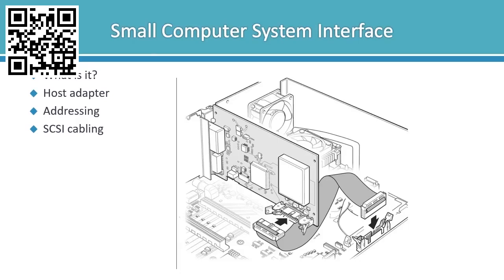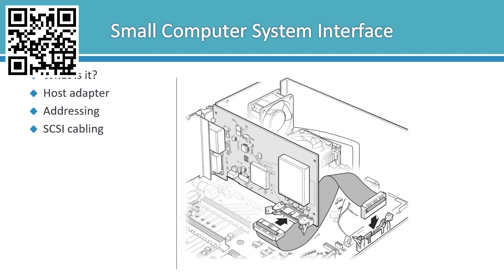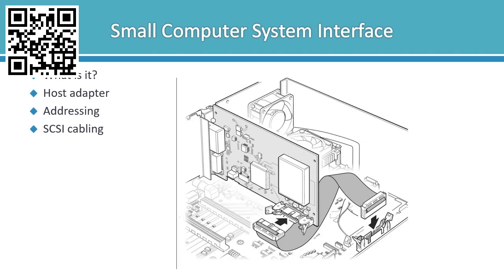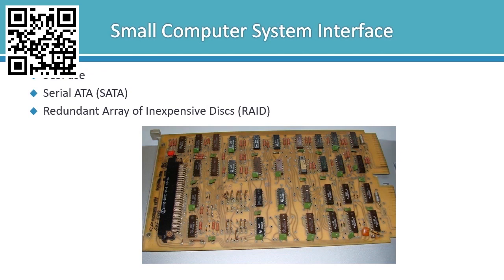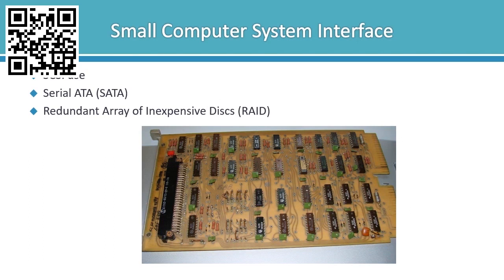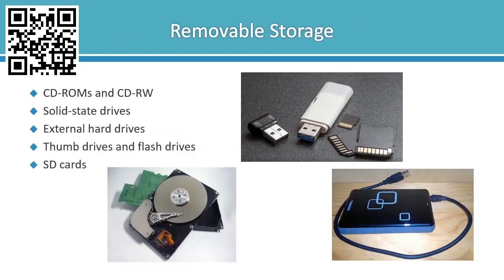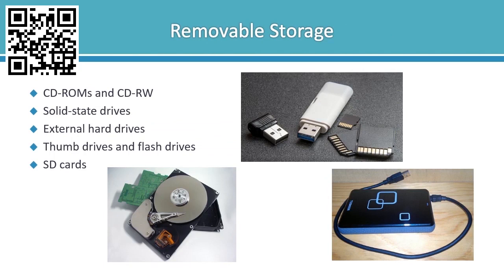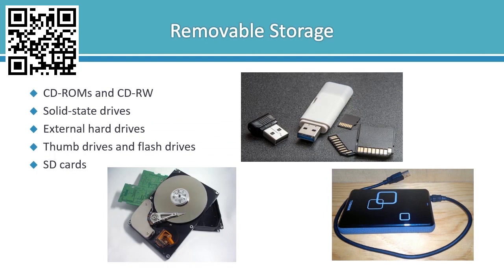CompTIA A+ Core 1 - Hard Drives and Storage Devices Topic B